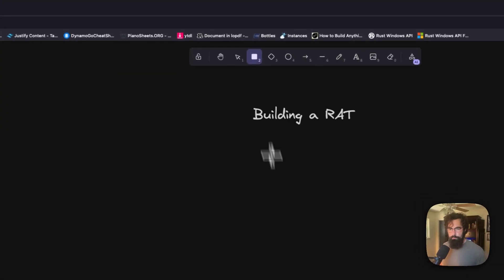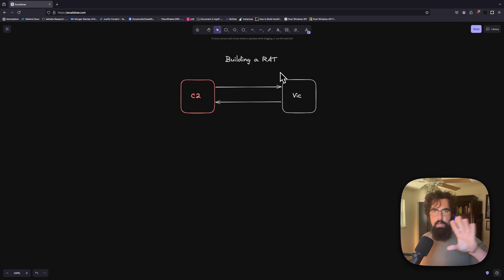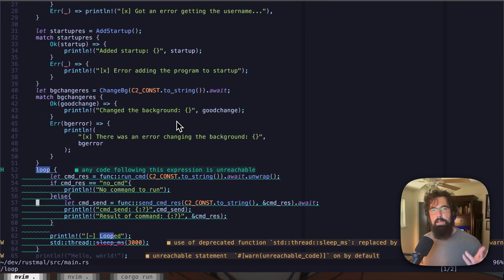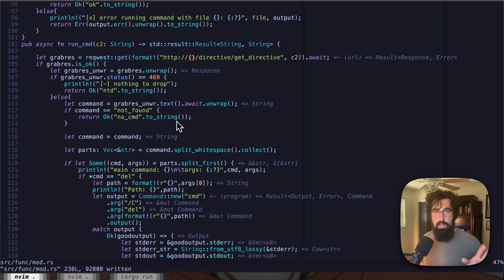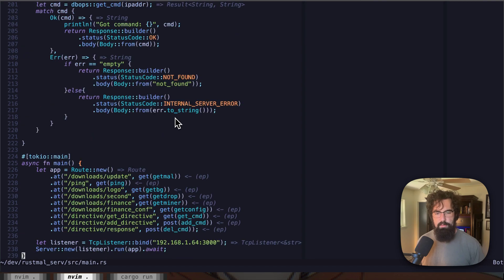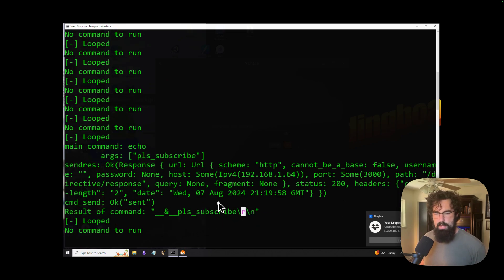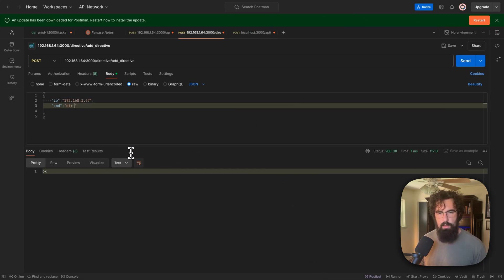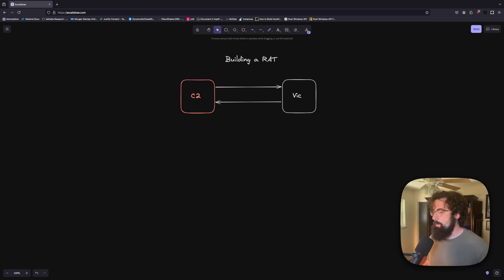Coding a RAT in Rust (Remote Access Trojan)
One of the most important parts of a piece of malware for the author is being able to take control of the victim's system. In this video, I introduce some very simple RAT functionality and talk a bit about its flaws.

Yes, this malware is simple and broken, and is very likely to get caught. If you stick around long enough, we will get to the fun stuff!

Become a member of The Valhalla Den to join in on our malware dev research weeks!